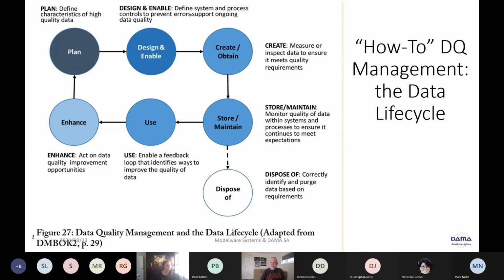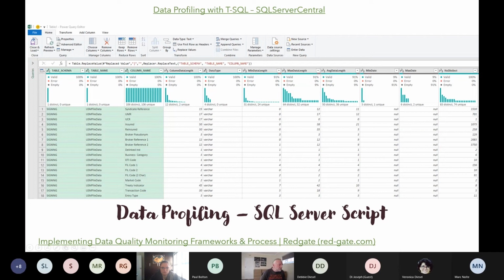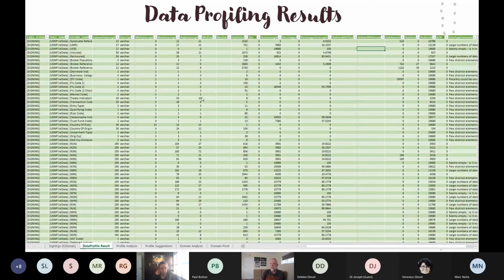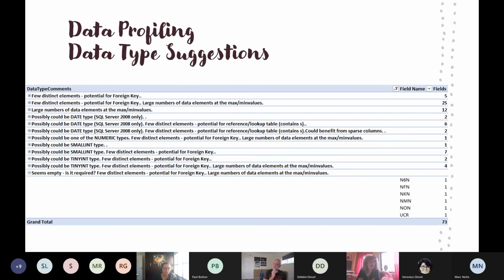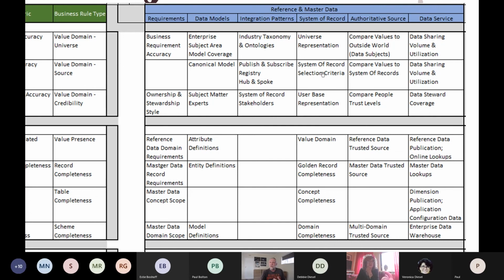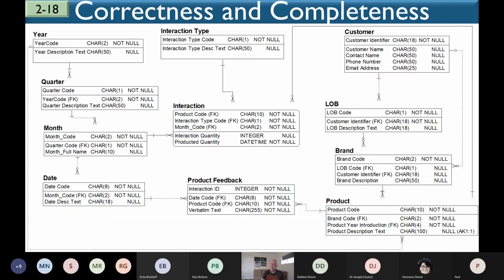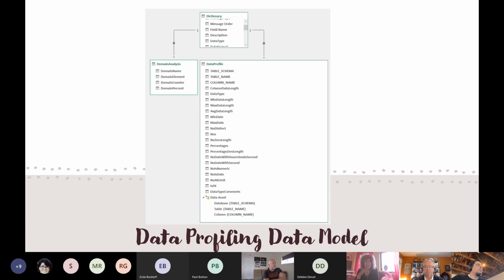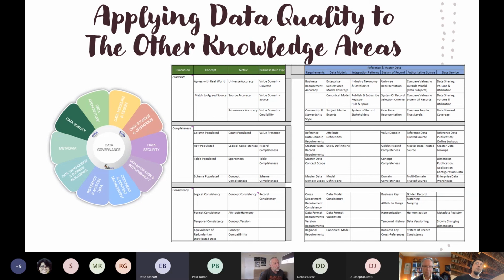How to Trust Data for Data Management Professionals - Data Quality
This webinar emphasises data management principles, focusing on data quality, profiling, governance, and analysis essential for effective Master Data Management and informed decision-making in organisations.

00:00:00 Data Quality and Master Data Course
00:03:02 Data Management Specialists and DQ for Data Professionals
00:06:15 Principles of Data Quality Management
00:09:17 Data Profiling and Data Quality
00:12:10 Data Quality Dimensions and Monitoring Frameworks
00:15:38 Data Profiling and Analysis
00:18:50 Data Profiling and Dictionary Usage
00:21:34 Data Quality Analysis and Assessment
00:24:31 Data Analysis and Reporting
00:27:24 Importance of Data Profiling in Master Data Management
00:30:35 Data Profiling and Quality Monitoring
00:33:23 Data Quality in ETL and Data Transfer Processes
00:36:23 Data Modeling and Data Acquisition
00:39:24 Application of Data Quality Dimensions
00:42:50 Data Governance and Policy Frameworks
00:45:34 Data Modeling, Completeness, and Accuracy
00:48:27 Data Quality and Reference Data
00:52:10 Data Quality and Data Rules
00:56:02 Data Measurement and Modeling
00:59:50 Interactive Data Management Training
01:03:02 Conversation Summary

African Data Management Community Forum 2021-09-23